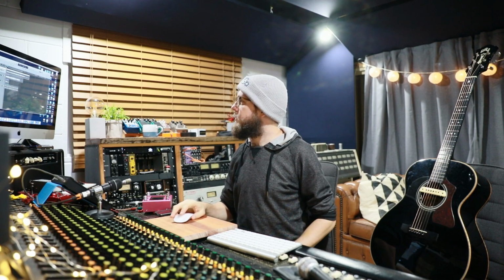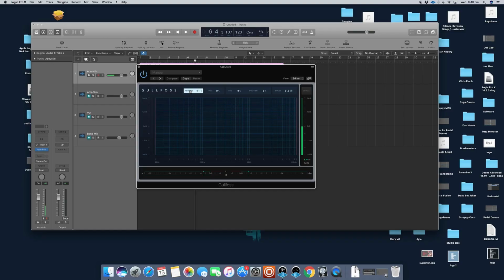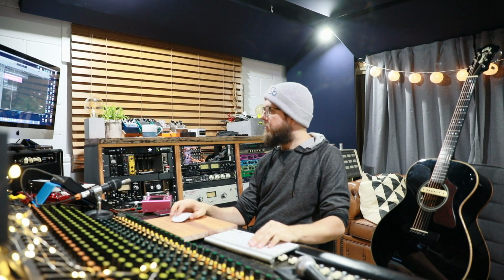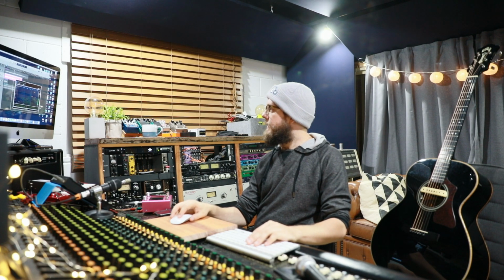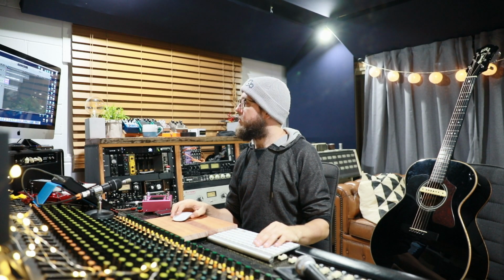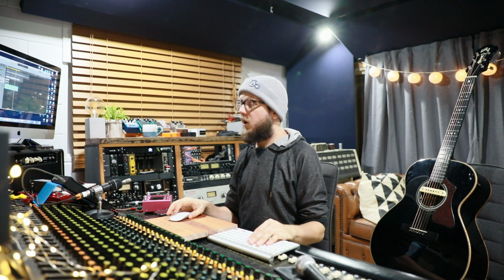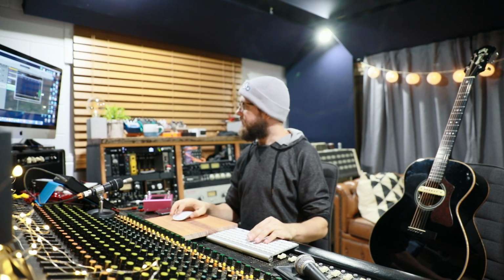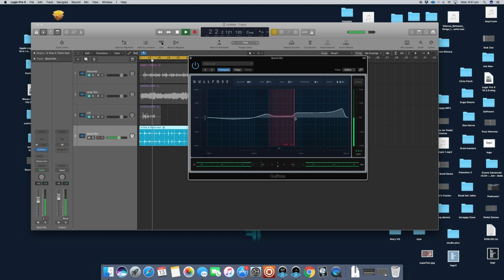Soundtheory Gullfoss...the make better-er plugin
A quick demo video of the Soundtheory Gullfoss EQ plugin for your DAW.